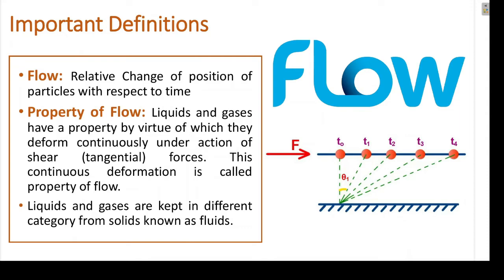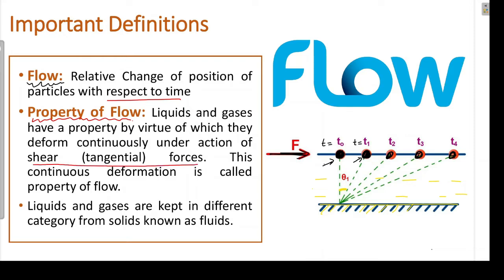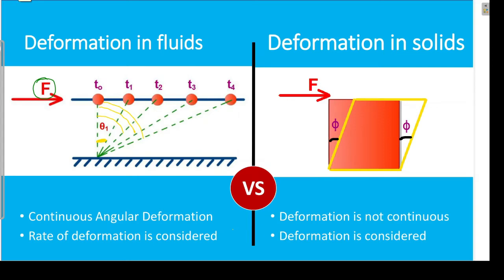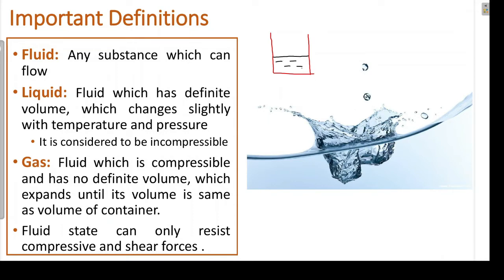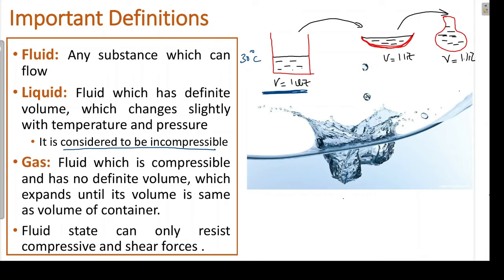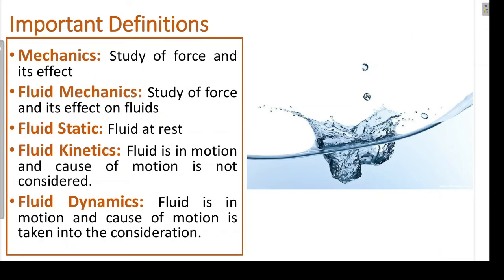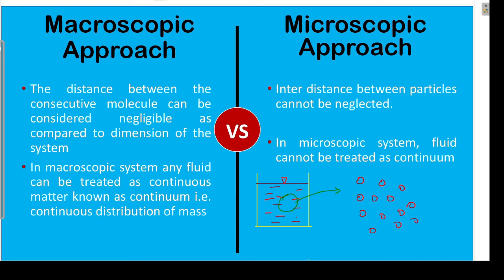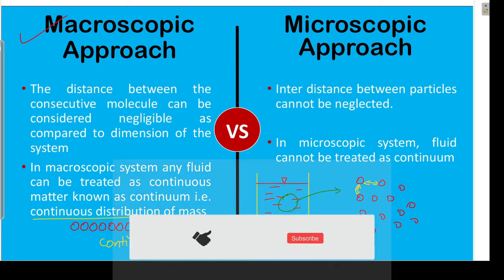(RWS) Fluid Mechanics (Civil Engineering): Lecture 1 | PWD | SSC-JE | KPSC exams | SANPoint